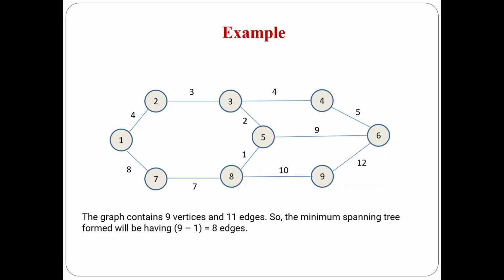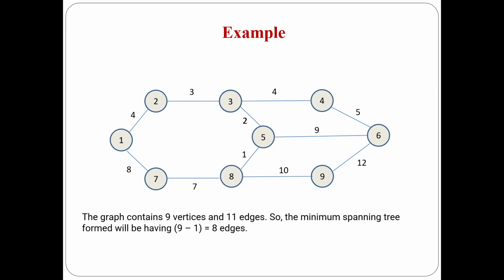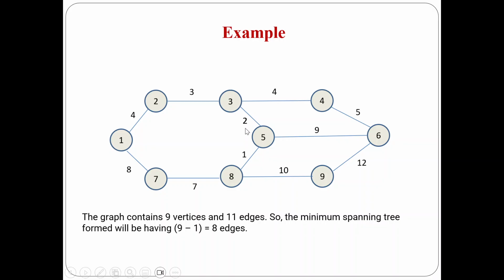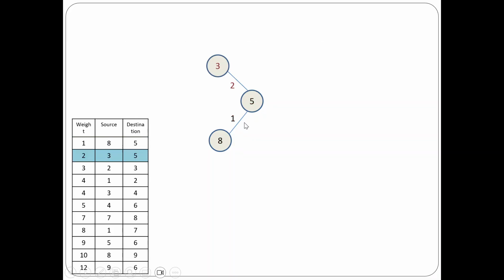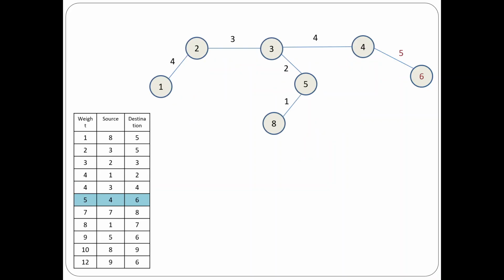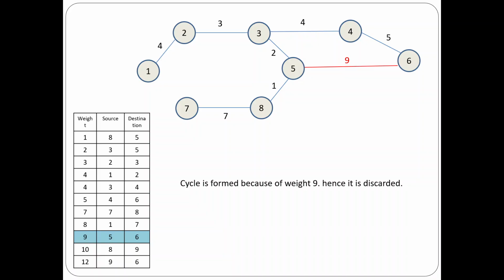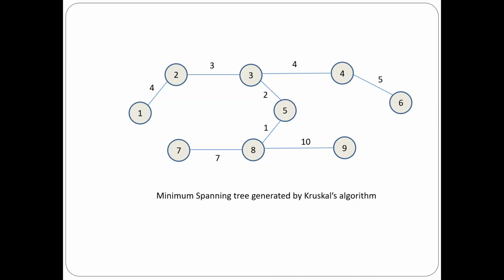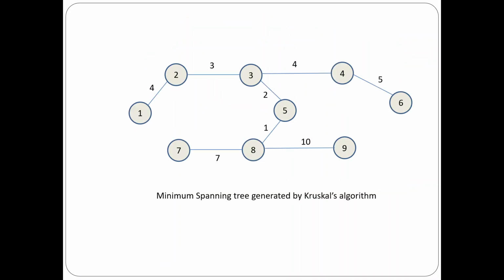Minimum Spanning Tree – Kruskal’s Explained